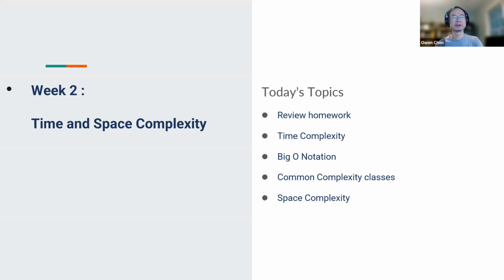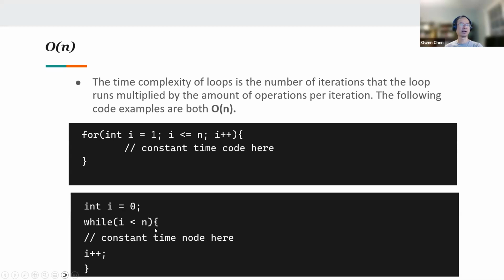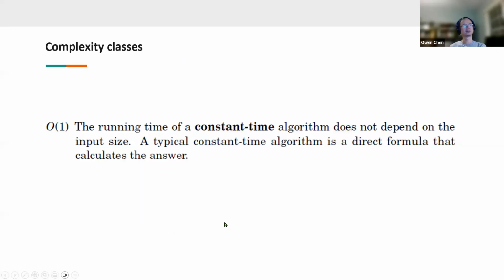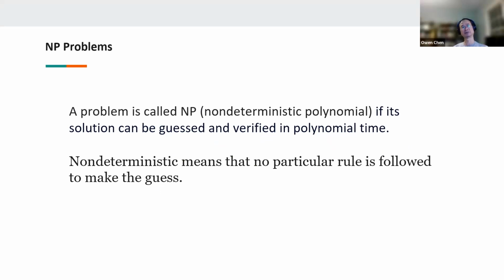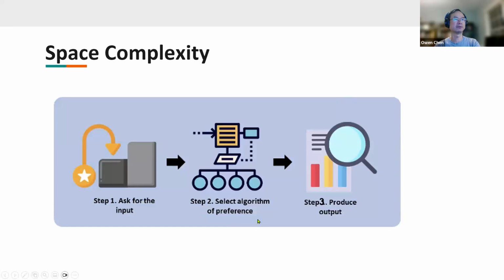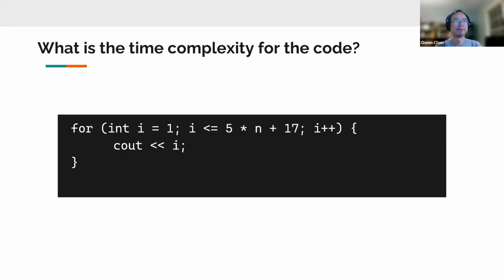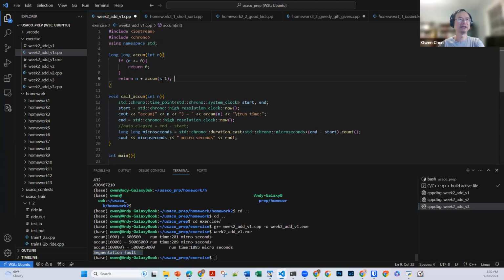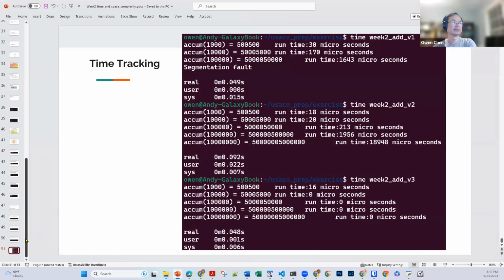USACO Prep Week 2